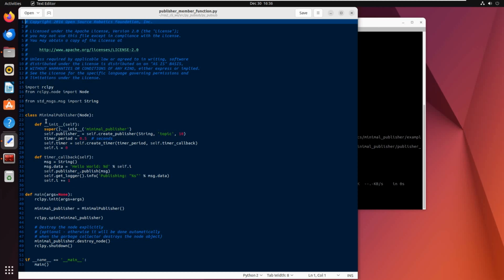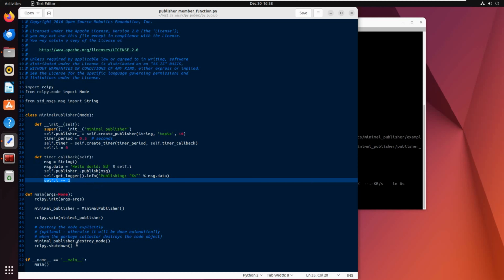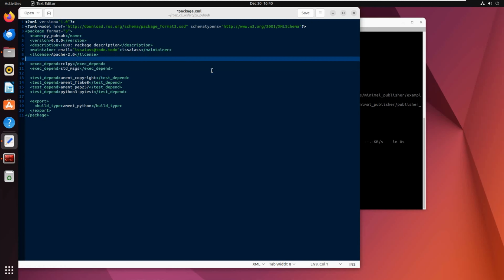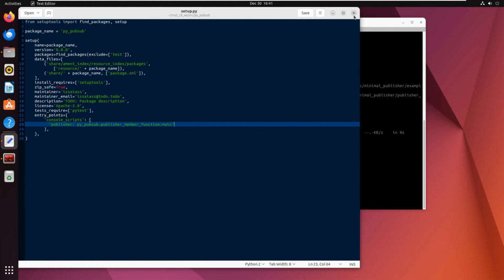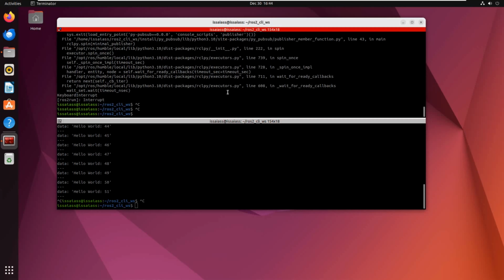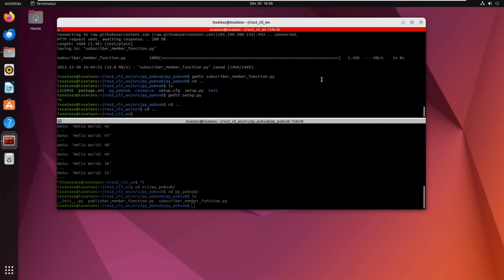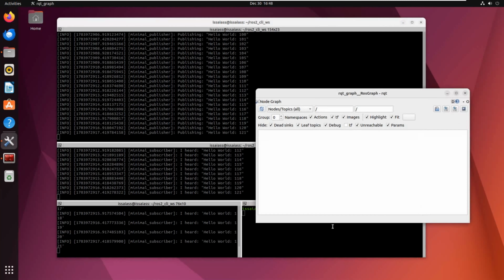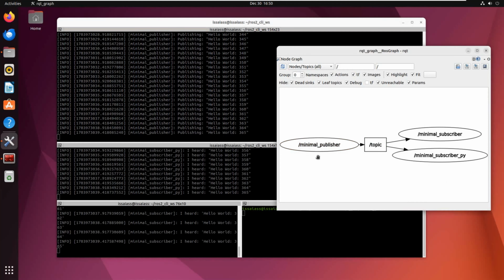ROS 2 Basics - Client Libraries - Publisher and Subscriber - Python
Here we will use Nodes to make a publisher and a subscriber in Python++

Nodes are executable processes that communicate over the ROS graph. In this tutorial, the nodes will pass information in the form of string messages to each other over a topic. The example used here is a simple “talker” (publisher) and “listener” (subscriber) system; one node publishes data and the other subscribes to the topic so it can receive that data.